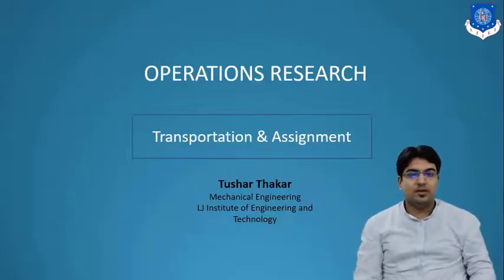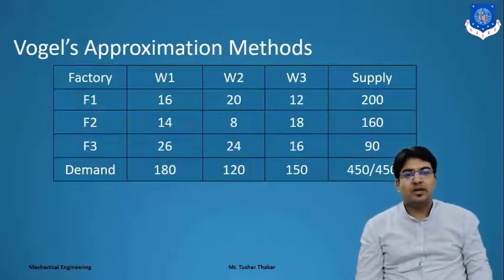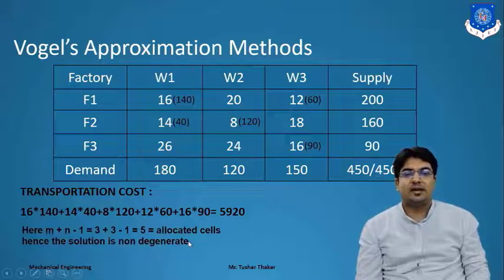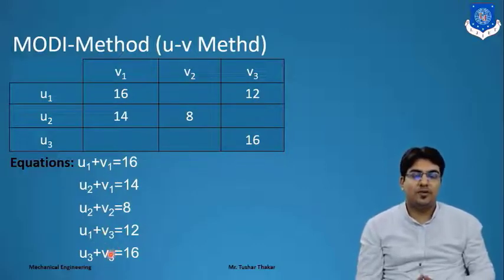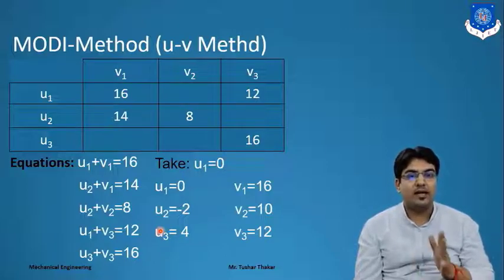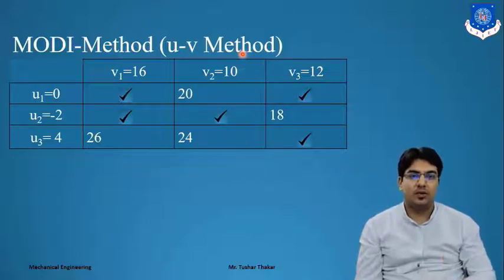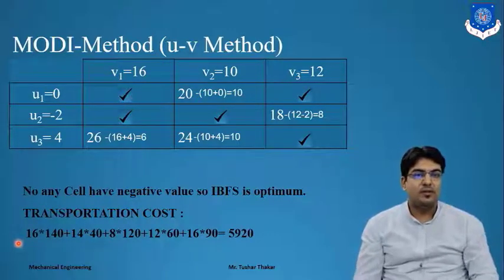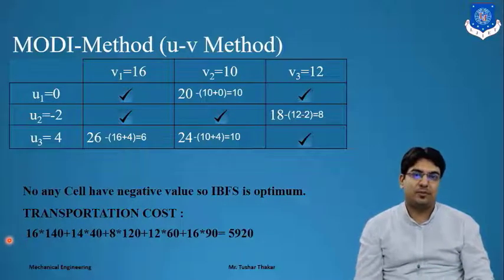L 14 Modified Distribution Method(MODI) In Transportation Part-1|Operations Research|Mechanical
Online Lecture Series of Operations Research by Tushar Thakar